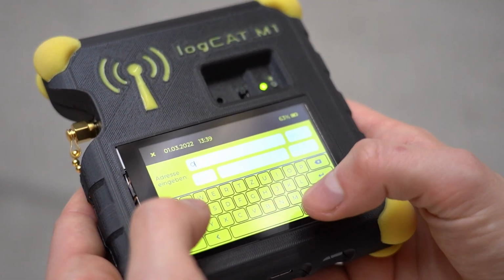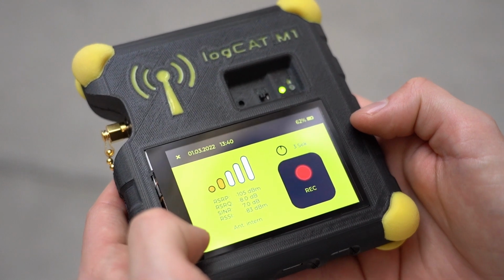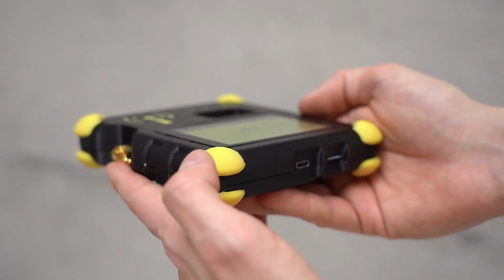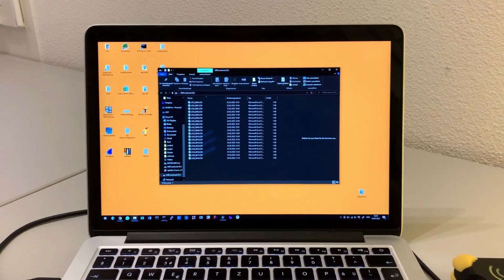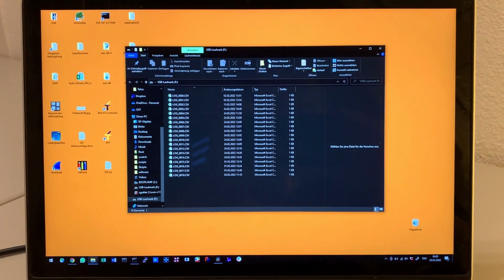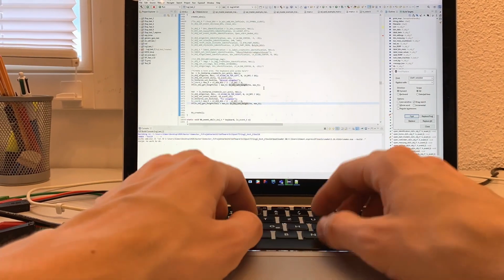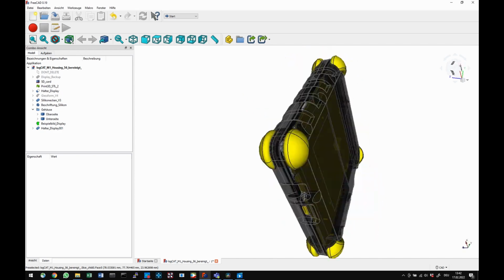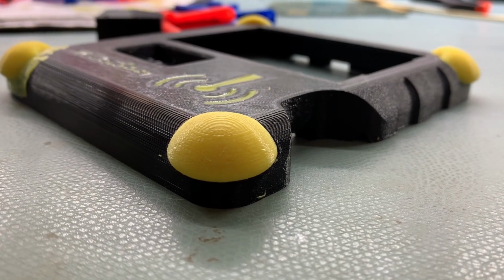logCAT.M1 - Handheld measurement device for signal coverage of LTE Cat-M1 | Projektarbeit 2022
This second master semester project is about the development and realization of a handheld device for measuring and logging signal coverage (namely the RSRP, RSRQ, RSSI, and SINR values) of the LTE substandard LTE Cat-M1. The device can measure these values with an internal antenna or an external antenna can be connected via an SMA connector.
The logged data is stored on a micro SD card, where it is also conveniently accessible via USB-C. Marked with the address entered via touch screen and combined with the information from of an internal real-time clock, the recorded data can still be precisely identified later.
This device is designed to help initiators decide whether or not the signal coverage at their machine locations is sufficient to use this communication standard in future products. The developed solution offers a self-explanatory device that can efficiently record the data - protected in a custom 3D-printed, handy and robust housing.

The Music in this video is provided by Tunetank.com.